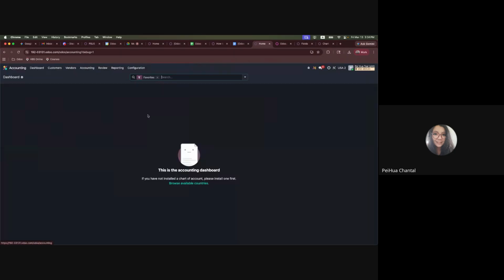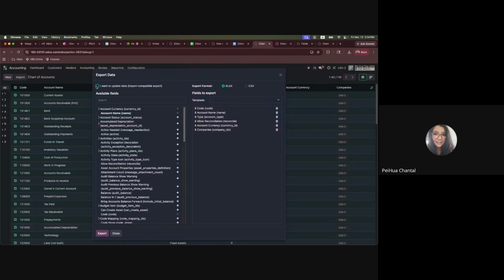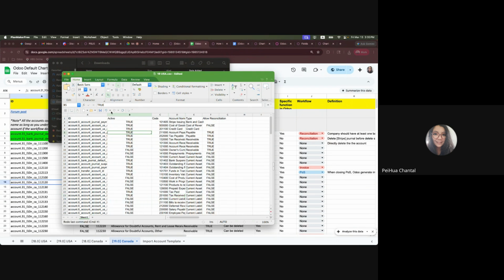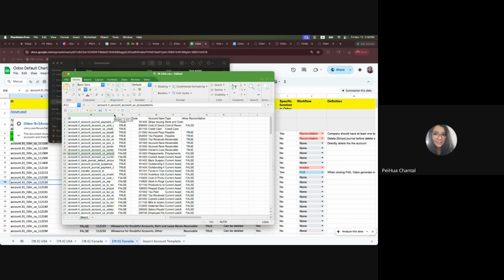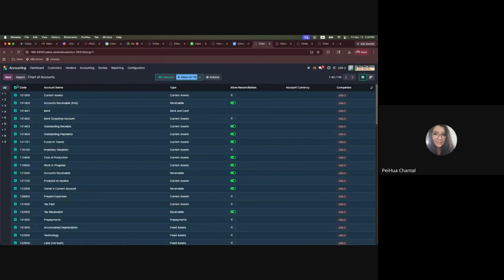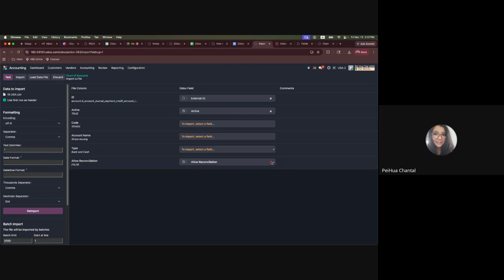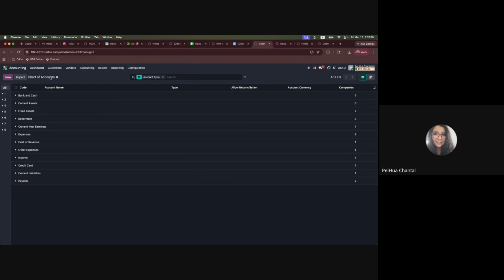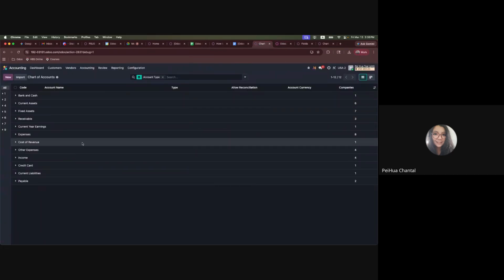Clean Up Your Chart of Accounts: Bulk Archive & Delete in Odoo 19 USA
Odoo forum post

Steps
Go to Accounting, Install fiscal localization. Export accounts with External IDs.

Replace the template's account.6 IDs with your exported account.x IDs. Delete any rows with random number IDs.

Import the updated file back into Odoo to archive the accounts.

Optional: To permanently delete, filter your accounts by Inactive and bulk delete.